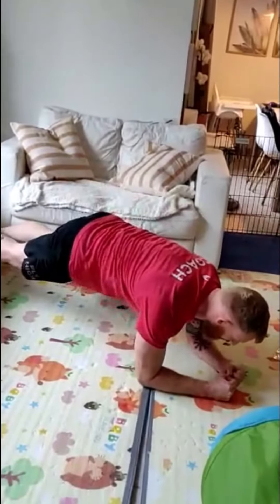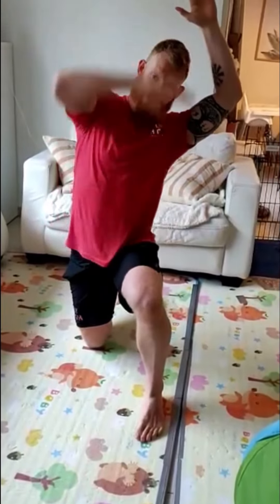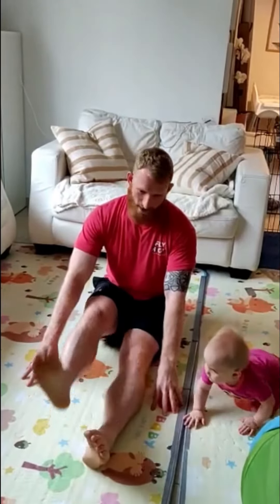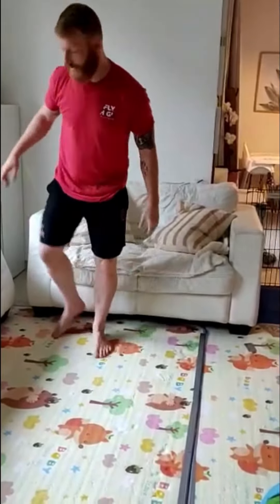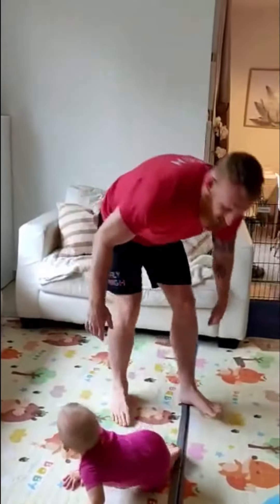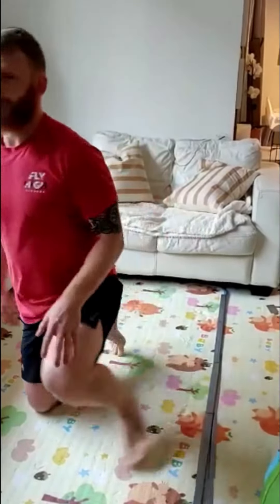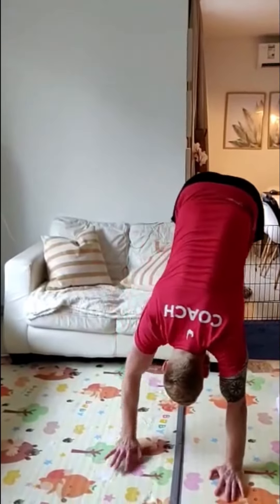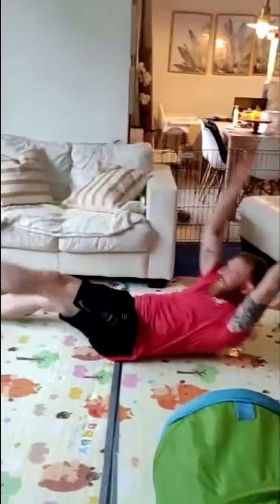Fly High Fitness Lockdown Workout 17